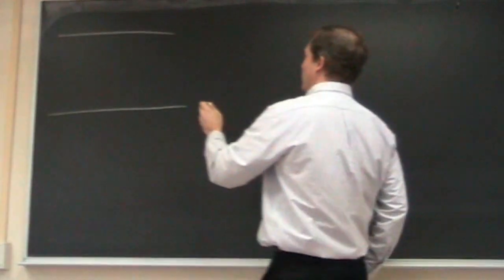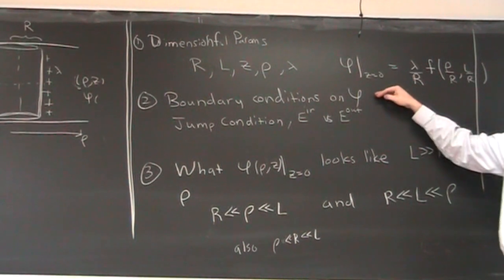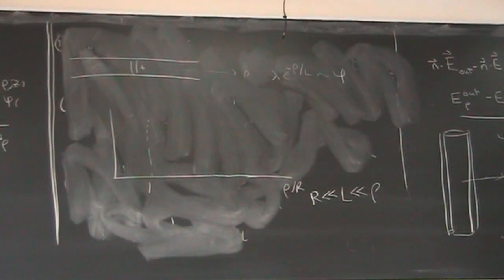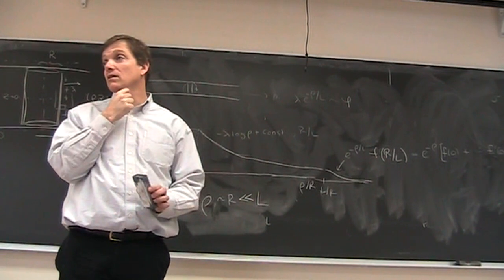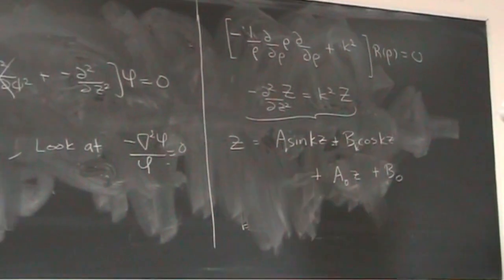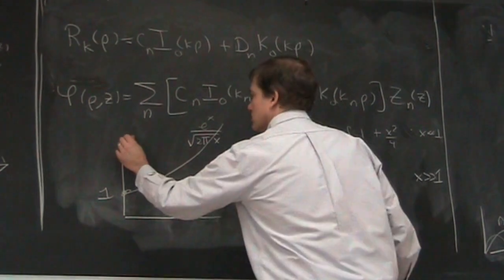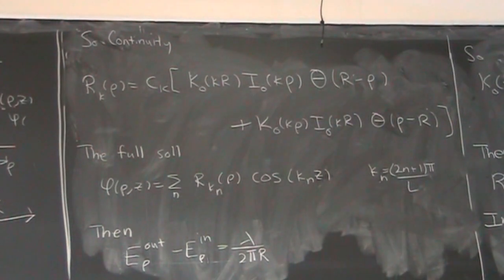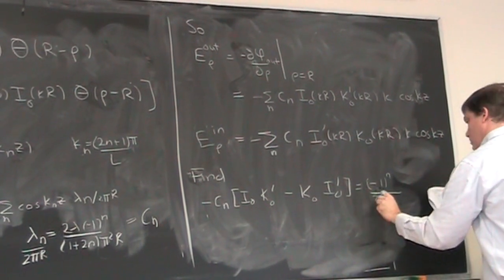2-9 fri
2-9